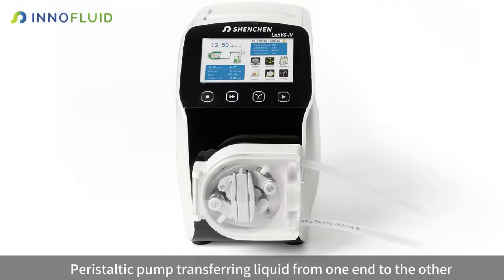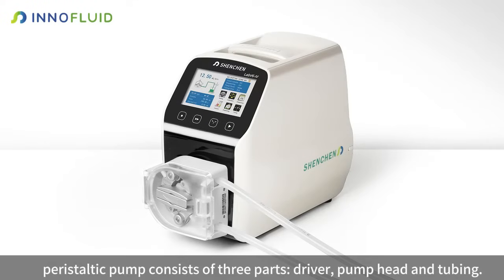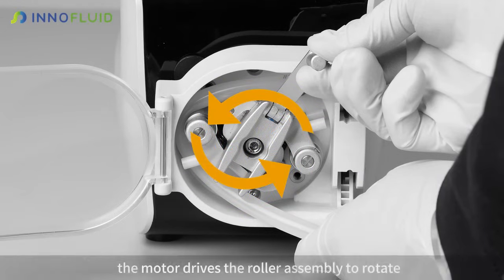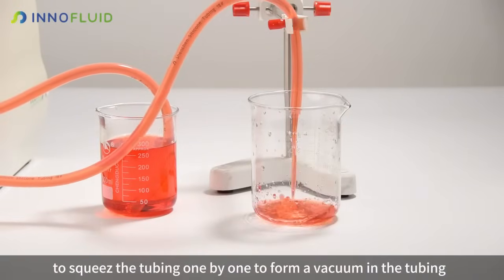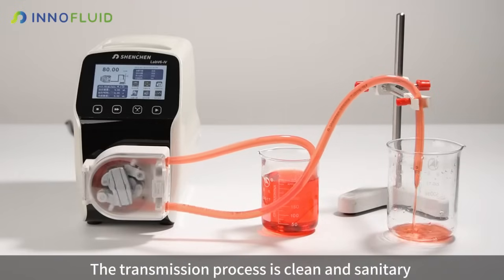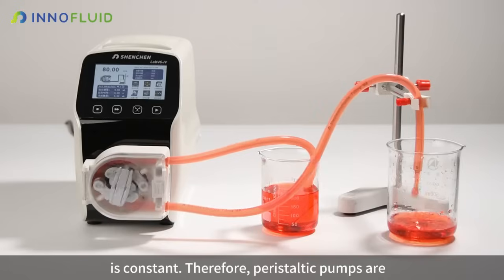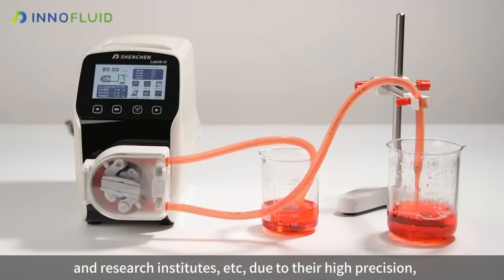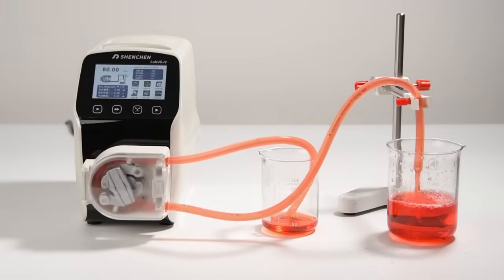How do peristaltic pumps work? Shenchen Pump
The rotating rollers cooperate with the fixed pressing block to squeez the tubing one by one to form a vacuum in the tubing, the liquid is pumped in from one end and flows out from the other end. The liquid only contacts the pump tube during the whole process. The transmission process is clean and sanitary, effectively avoiding secondary pollution.